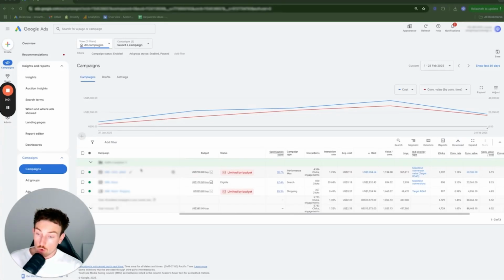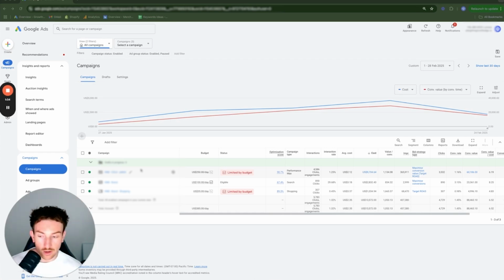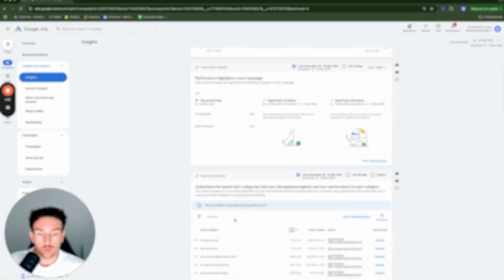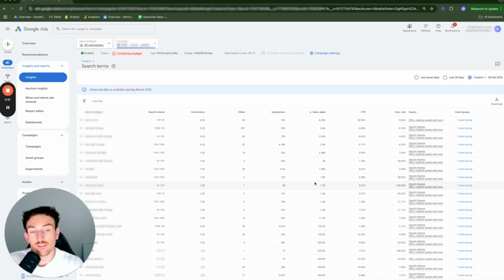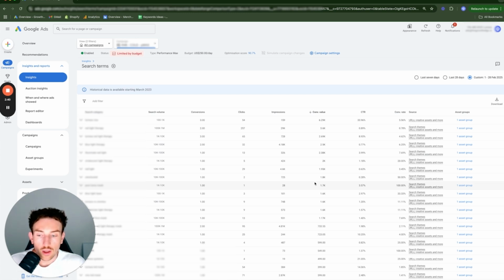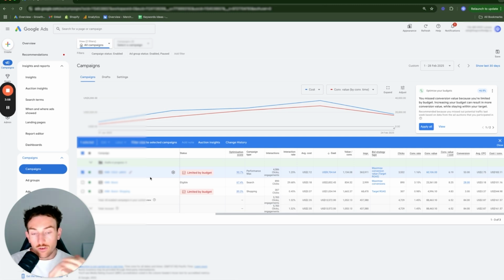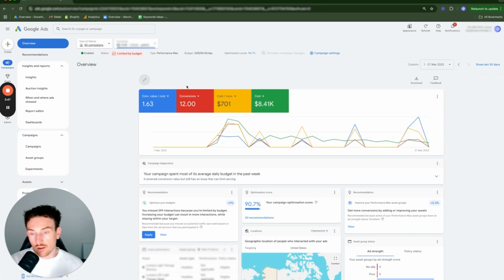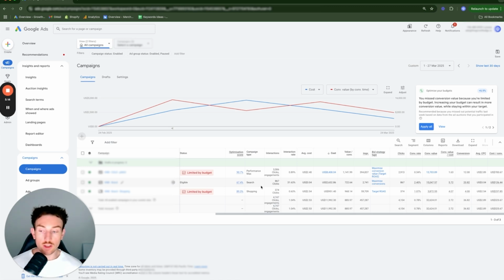6X to 1.6X ROAS Overnight: The Fatal Google Ads Mistake Everyone Makes When Taking Over Accounts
In this video, I reveal the disastrous mistake that almost everyone makes when taking over Google Ads accounts - one that can tank your ROAS from 6X to 1.6X literally overnight.

I've seen this happen countless times when auditing accounts, and it's completely avoidable. You'll learn:

- The #1 account-killing error that even experienced media buyers make
- Why sudden performance drops happen when changing account owners
- How to properly transition account control without losing performance
- The exact steps to recover if you've already made this mistake

As someone who's managed over $40M in Google Ads spend and scaled multiple ecommerce brands from 6 to 8 figures, I've developed a system to prevent this fatal error.

This isn't theory - it's a real problem with a practical solution that could save your campaigns.

FREE Weekly Ad Insights to Maximize Your Google & YouTube Ads ROI
Want a Free Google Ads Action Plan & Roadmap? You'll receive:

A comprehensive account review by an actual media buyer (not a salesperson)
Data-backed insights into your current performance
Identification of immediate optimization opportunities
A clear roadmap for scaling (if feasible)